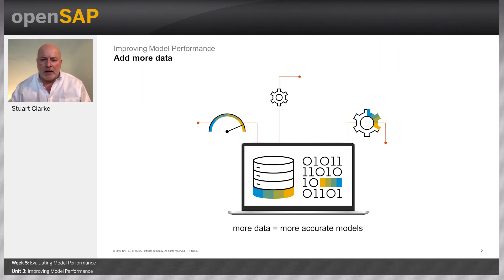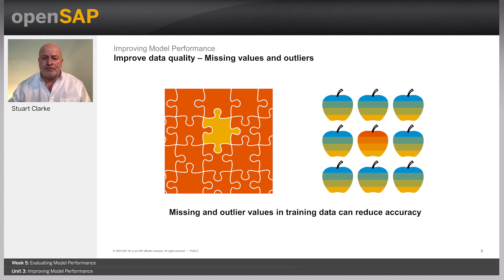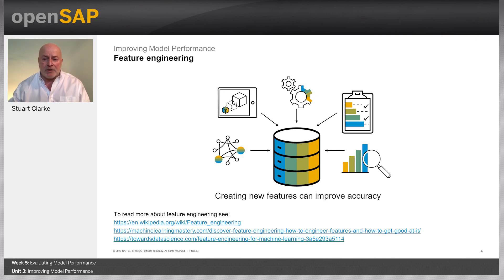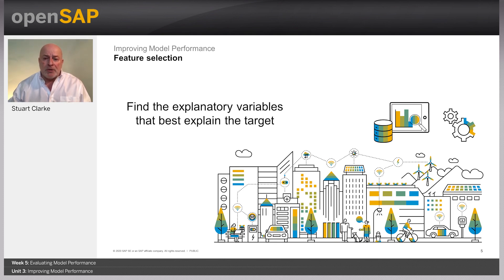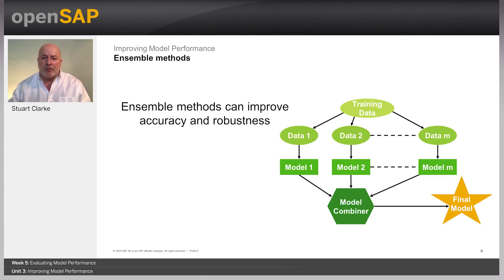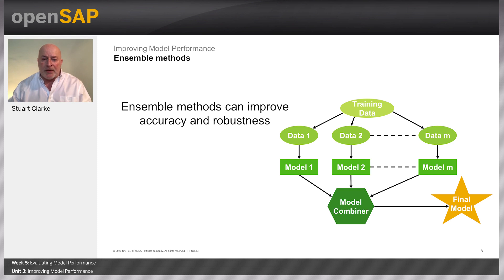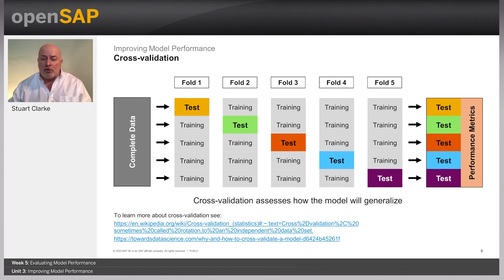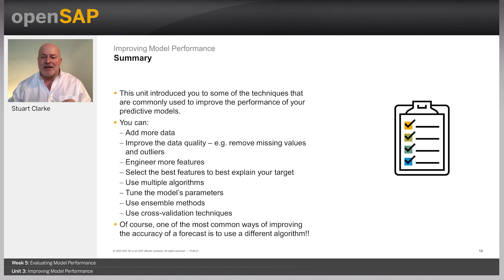Improving Model Performance - W5U3 - Getting Started with Data Science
Getting Started with Data Science  Week_5 Unit 3: Improving Model Performance

Join this free online course to learn about data science. The course will introduce you to the fundamentals of data preparation, predictive modeling, data science, and the deployment and maintenanc...

Welcome to week 5. This week, the topic is Evaluating Model Performance. Here are the units you can look forward to:
Your week 5 assignment is due by Wednesday, July 21, 09:00 UTC. (Find your time zone.) For those of you completing the weekly assignments, please ensure that your browser meets the necessary technical requirements and try to complete your assignment as early as possible.

In 2012, Harvard Business Review named data science the "sexiest job of the 21st century." Why are data scientists in such demand these days? The answer is that over the past decade, there has been an explosion in the data generated and retained by companies, and they need to leverage and exploit it. Data scientists are the people who make sense out of all this data and figure out just what can be done with it.
If you’re interested in learning about data science, this course will introduce you to the fundamentals of data preparation, predictive modeling, data science, and the deployment and maintenance of models in a business environment following a tried and tested project methodology.
In the first week, we’ll cover the fundamental challenges of business problem understanding and identifying the appropriate analytical approach. In the second week, we’ll cover data preparation, selecting variables, and data encoding. Weeks three and four will introduce you to a wide range of algorithms such as decision trees, regression, neural networks, basket analysis, and simulation. Week five explains how we evaluate the performance of our models and the approaches we take to improve them. In week 6, you’ll learn about model deployment and maintenance, and we’ll debunk some common myths.
Data science is a complex subject to understand, but in this course you’ll learn about the fundamental principles, look at how the algorithms can add value to your business, and we’ll demystify the complex processes. You don’t have to be a rocket scientist to be a data scientist.
Here is what some participants are saying about the course:
Week 1: Business and Data Understanding
Week 2: Data Preparation
Week 3: Modeling (1)
Week 4: Modeling (2)
Week 5: Evaluating Model Performance
Week 6: Deployment and Maintenance
Week 7: Final Exam
Anybody with a basic understanding of data, data analysis, and simple mathematics.
openSAP course Introduction to Statistics for Data Science
In this course you’ll learn :
" Much Thanks to Stuart and all in team who assisted. Loved Stuart's Passion and non-technical way of teaching. Very Good Course - much more than a Introduction " Read the original post
" Great foundation into Data Science & AI. Thanks openSAP and the Instructor, this was a very good course to take and broaden my insight into the field." Read the original post
" Good Data Science Introduction. Thanks Stuart for your brilliant session. It makes me understand more skill and tech used in DS area. I feel I come back to university and listen to my professor's class." Read the original post
" Excellent Course. I enjoyed the course and the facilitator, well presented." Read the original post
" Thank you a bunch. I liked the way the course was delivered. Very informative and helpful. Thank you for the references." Read the original post
" This course provided more than a basic understanding of the data science concepts supported by very good links to both paid and free material to support further steps of the data science journey. " Read the original post